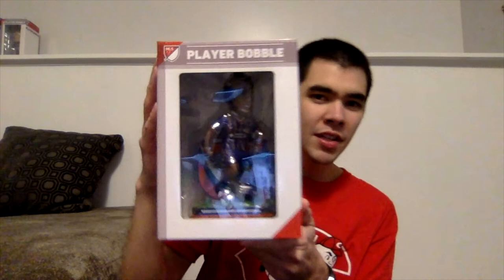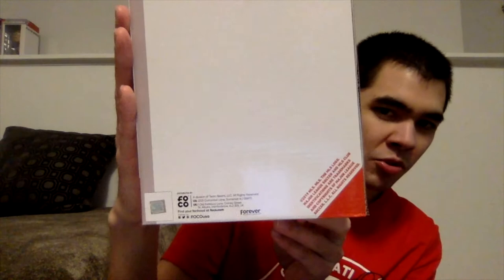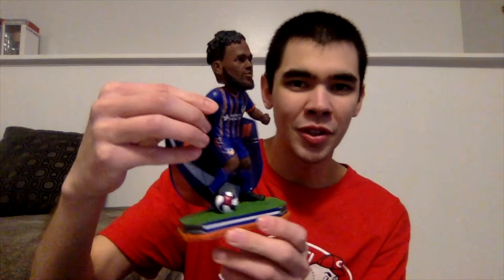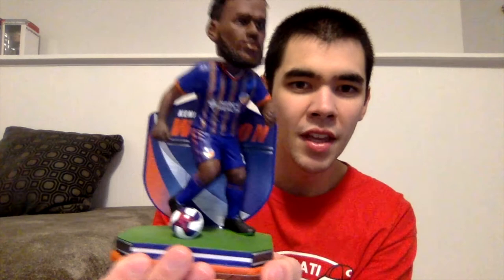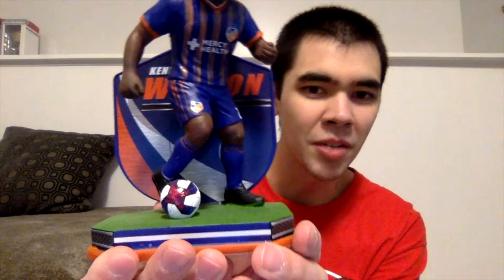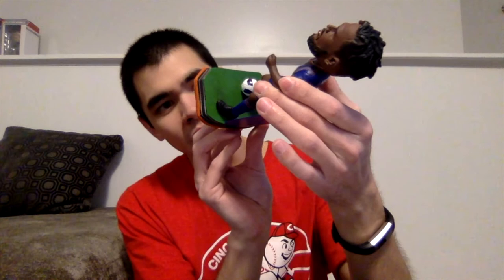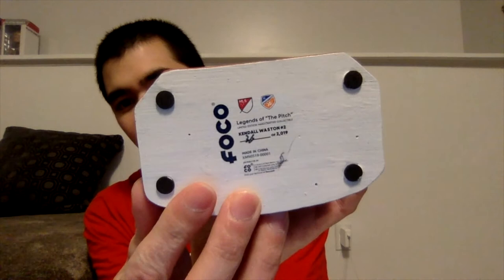Kendall Waston Bobblehead Unboxing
unboxes a Kendall Waston bobblehead.